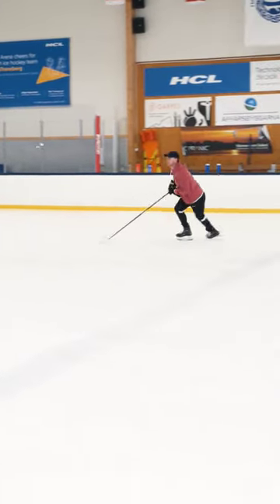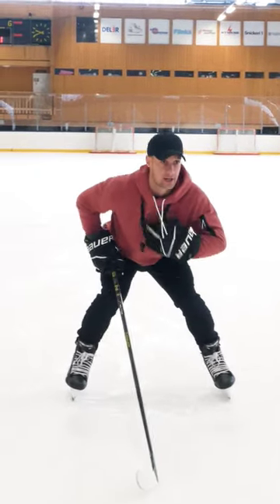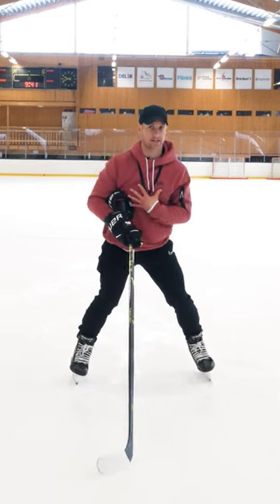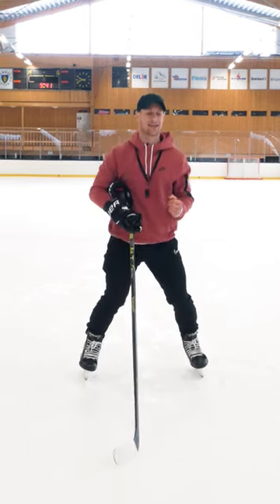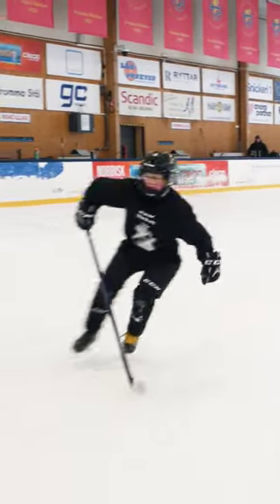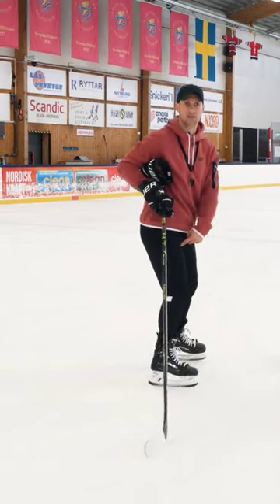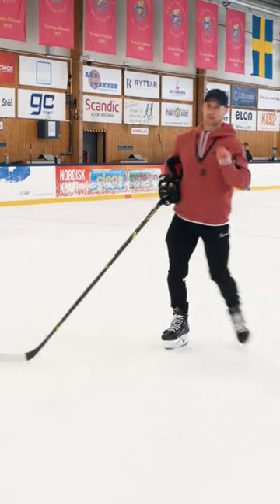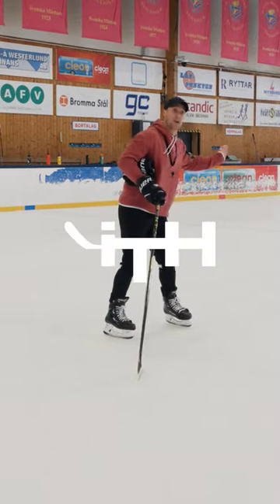Perfecting Balance While Skating Backward